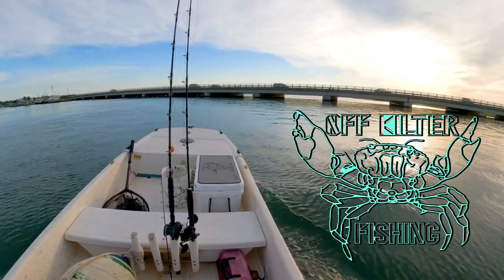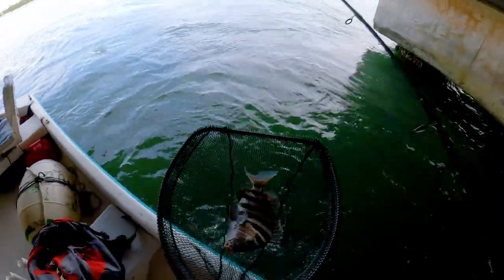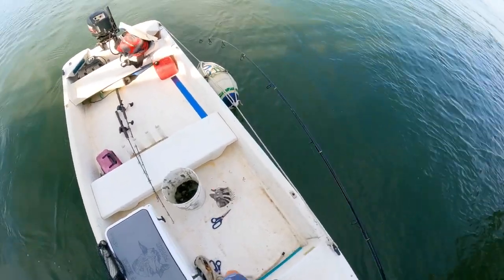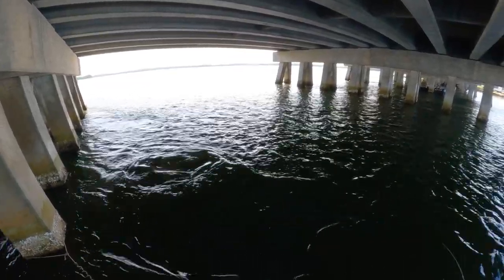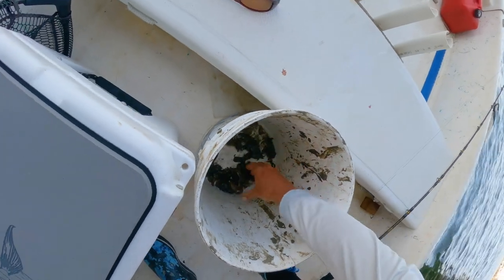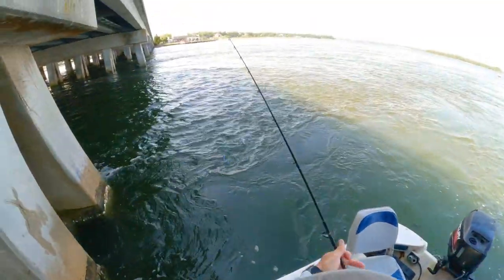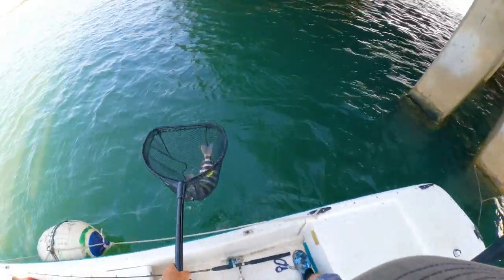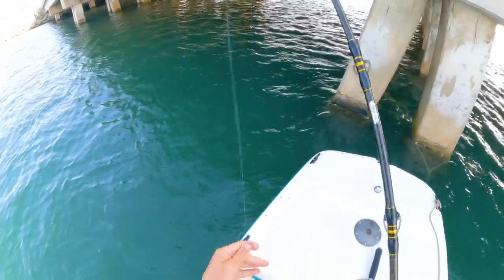DECENT FISH - Sheepshead on Tandem Jawbreaker Rig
Try out this rig to catch more Sheepshead, even on slow days. Catching Sheepshead never gets old, especially the feeling of catching a DECENT FISH right at the end of the day. Get out there and be somebody!

16' Sundance Skiff, 30HP Mercury

Quantum Cabo 50, Star Jigging Rod
Shimano Torium 20HG - Penn Carnage II Jigging Rod 6'2"

How to tie Tandem Jawbreaker Rig Video: @ 9:53

Fresh bait matters. Catch Mud Crabs under "stuff", below the high tide line (Wear Gloves, oyster cuts are nasty). The purple crabs with spots and striped legs are stone crabs and are illegal to possess.